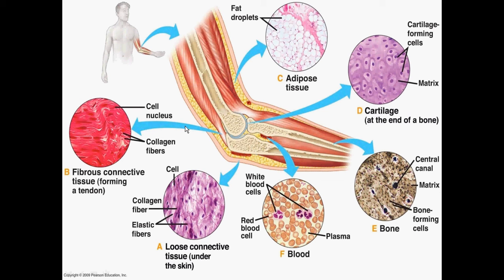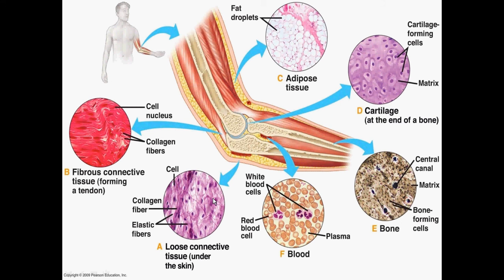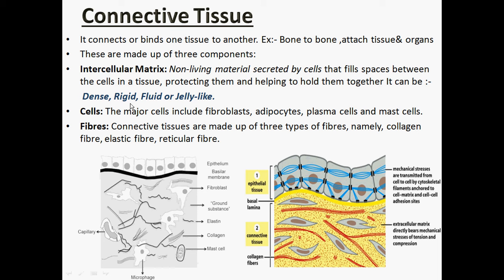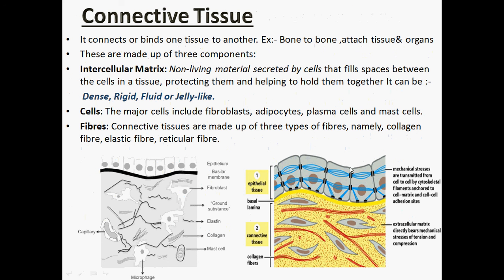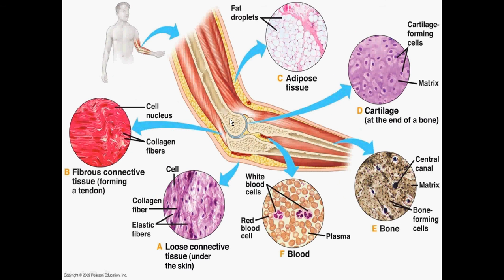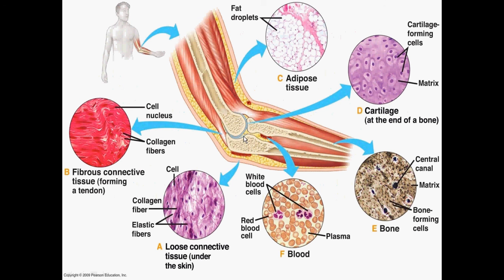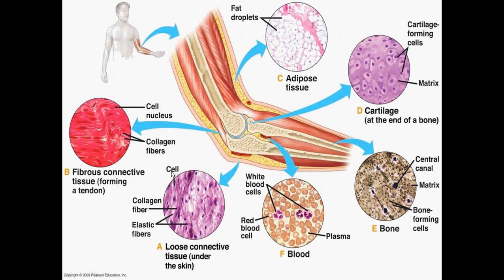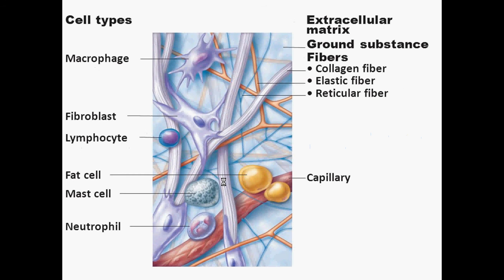Connective Tissue || Functions || Overview ...Part 11